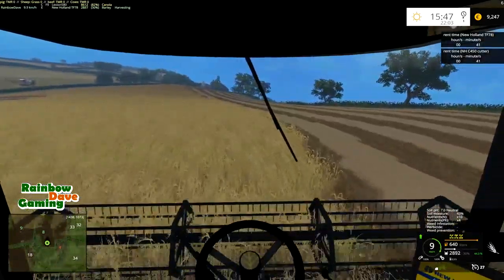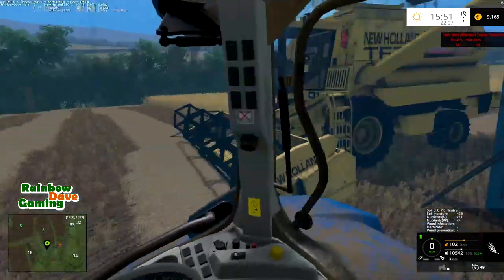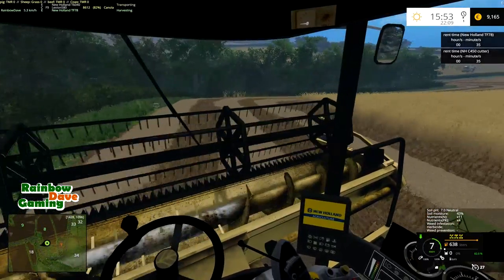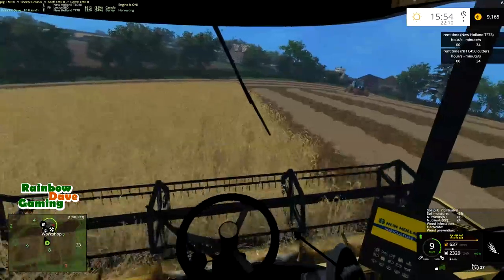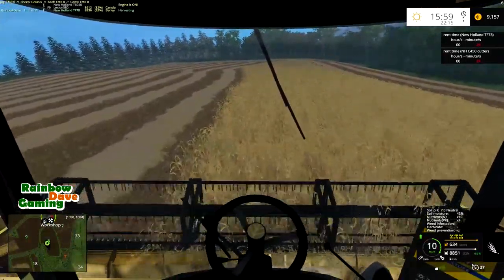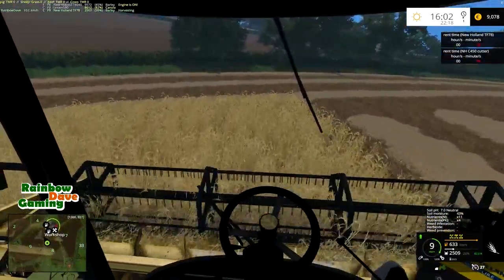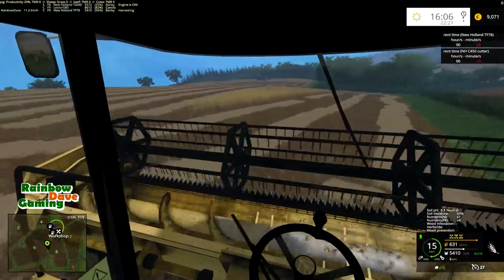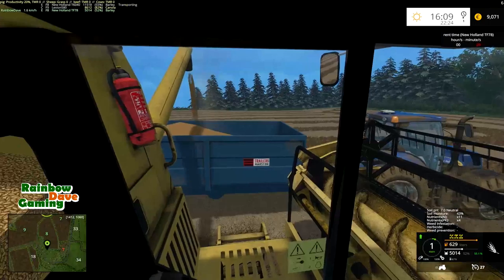Farming Simulator 15 | Coldborough Park Farm Revisited | #31 TF78 Issues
After 12 years owning the farm, the time has come to expand. Our neighbours (mainly dairy and animal farmers who were just beginning to branch into arables) went bankrupt. Our task is to expand Coldborough Farm and revive Yatton Ridge and Chantry farms respectively, all the while looking for a new farm.